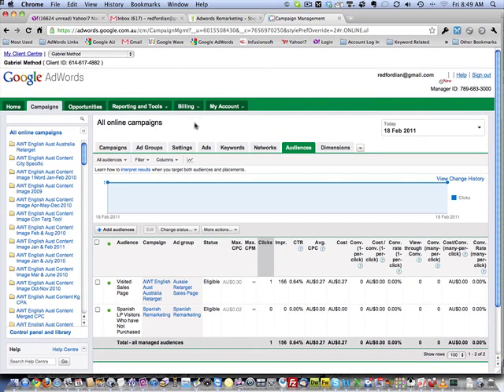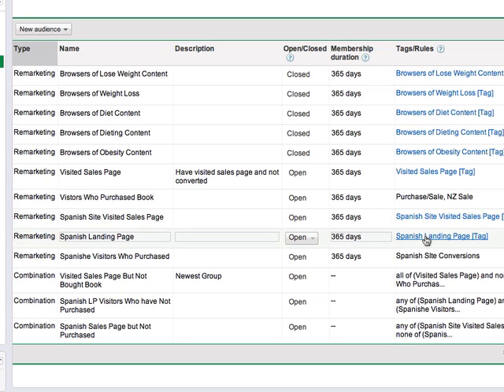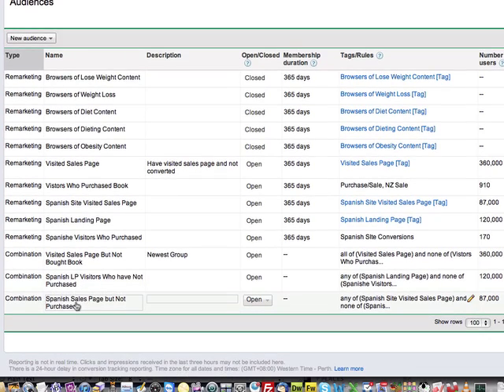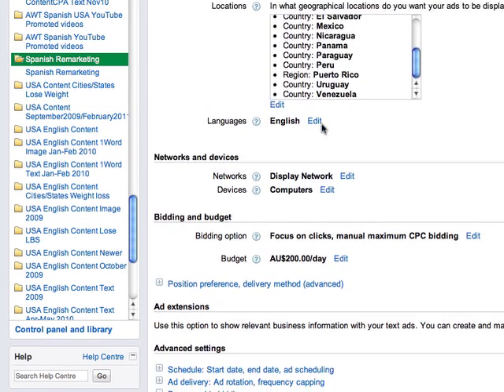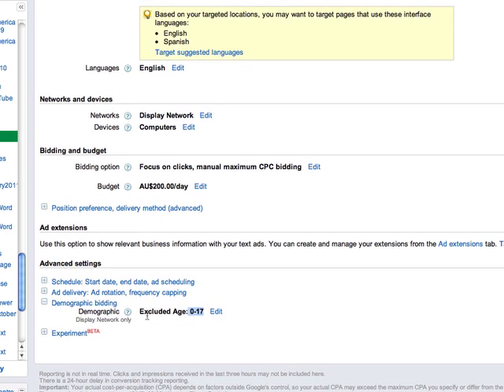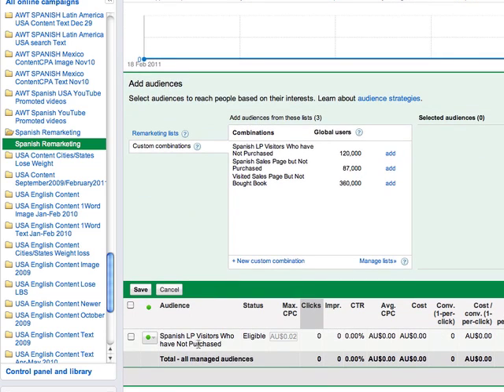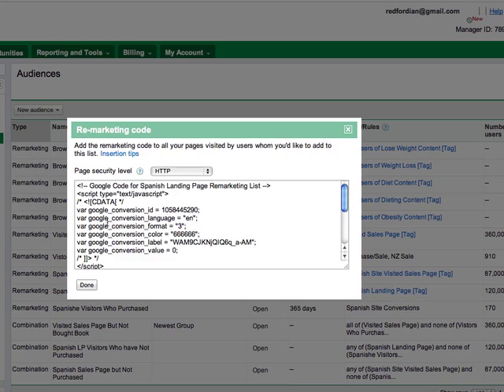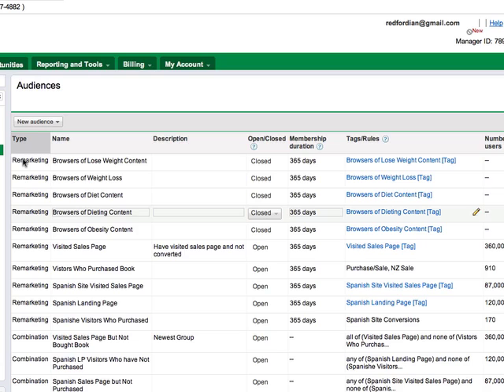How to Set Up Google AdWords Re-Marketing Campaign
Discover how Simple it is to Set up a Google AdWords Re-marketing campaign. Follow these simple steps to create your tracking tags and set up the adgroups to target these previous visitors.